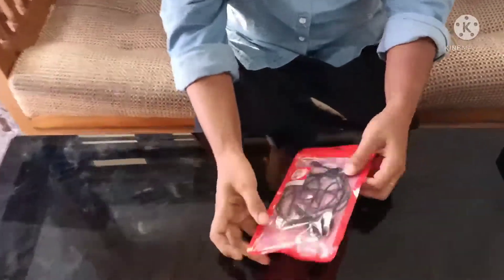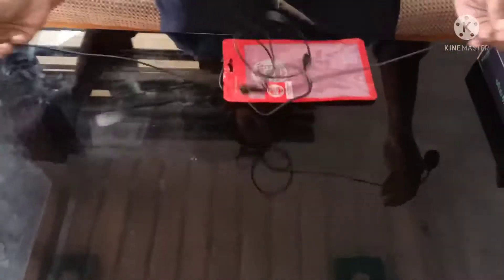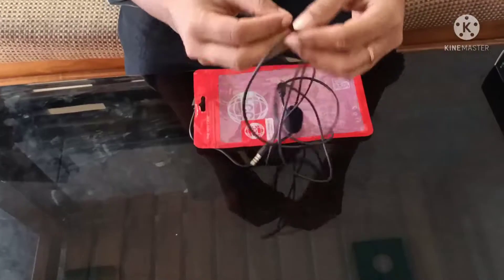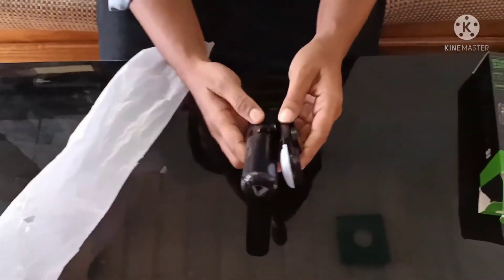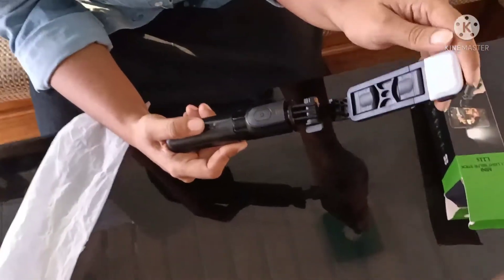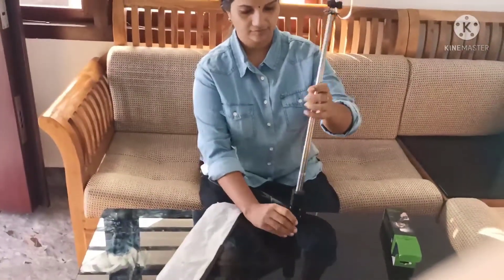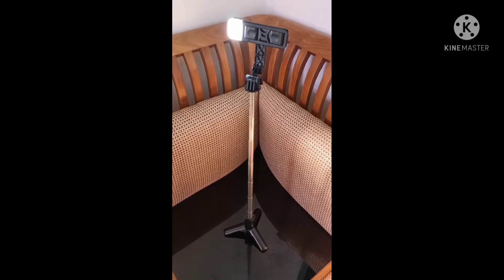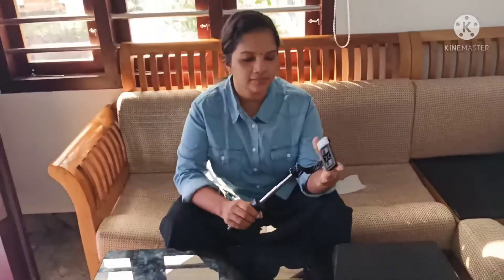unboxing Bluetooth selfistic&mic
bluetoothselfisticwith bluetoothremote,tripodandmobilestand#unboaxingvedio